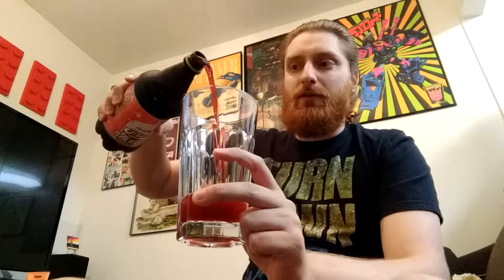Clutch Drinks Crazy Sodas On YouTube 291 Frostop Red Birch Beer soda review